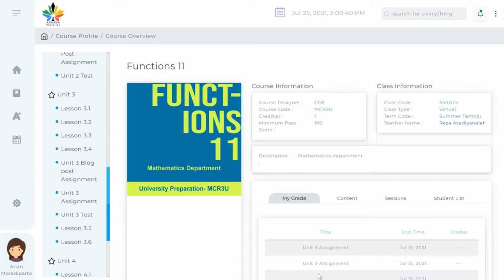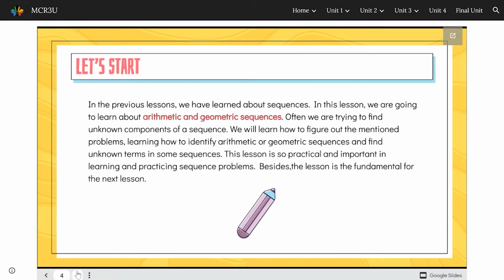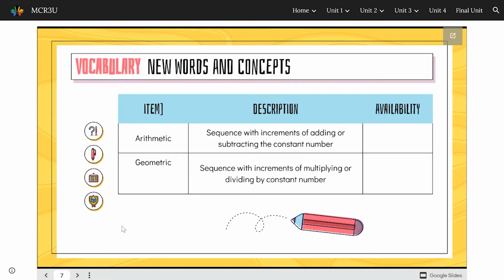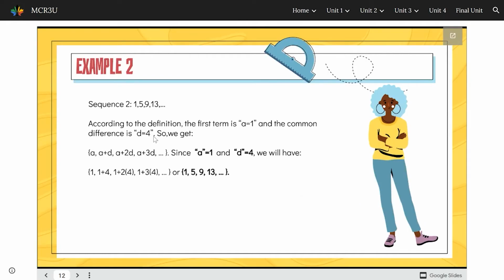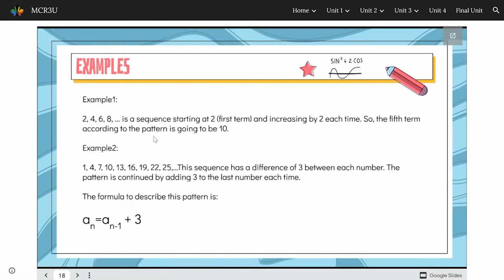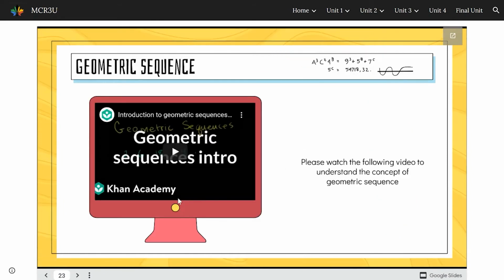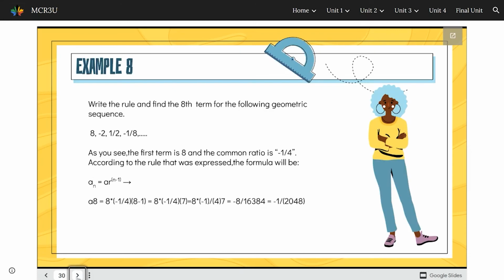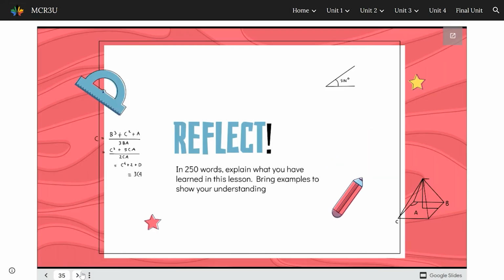MCR3U Function 11, Sample Lesson by Arian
Hello students and parents,

In this video, we will watch Arian reviewing one of the lessons in Mathematics grade 11, Functions 11.

Please let us know if you have any questions, comments, or suggestions.